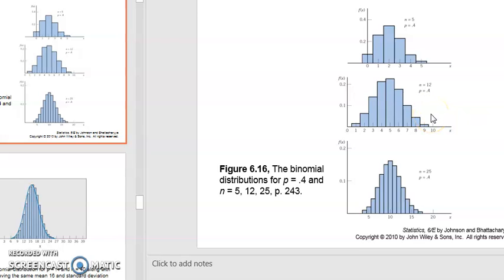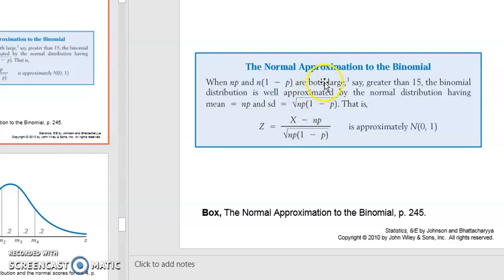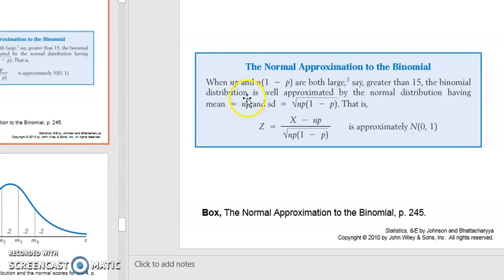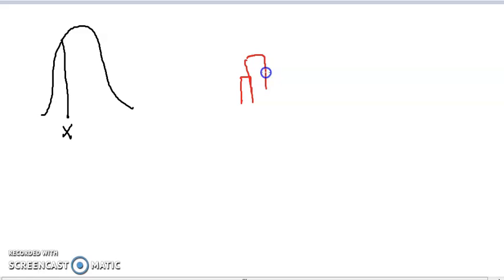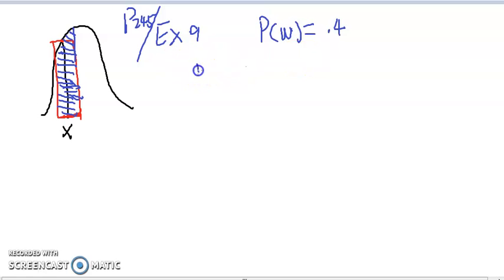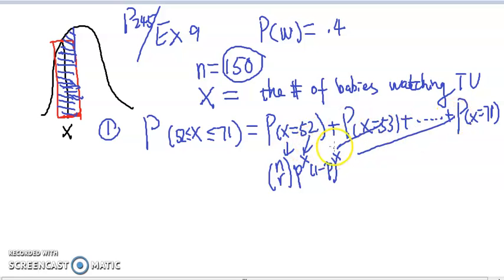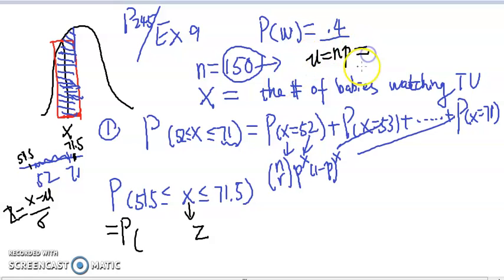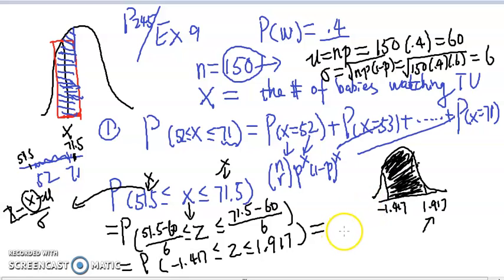Normal Distribution to Approximate a Binomial